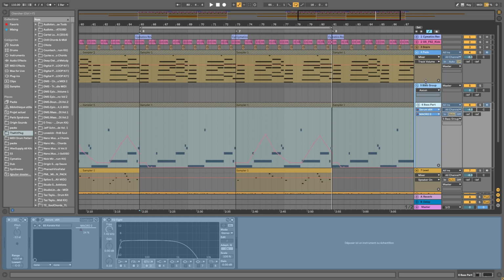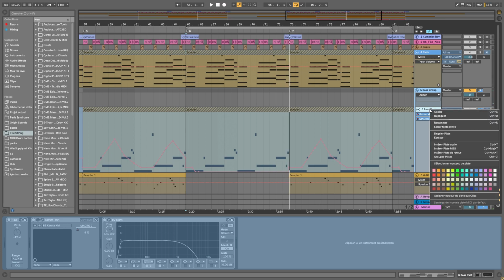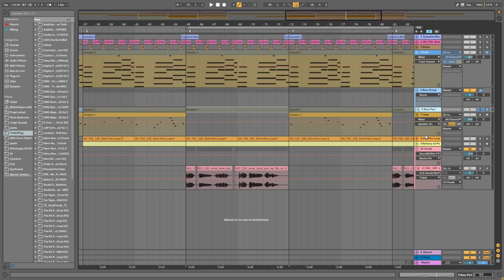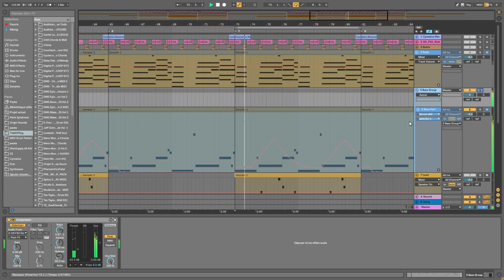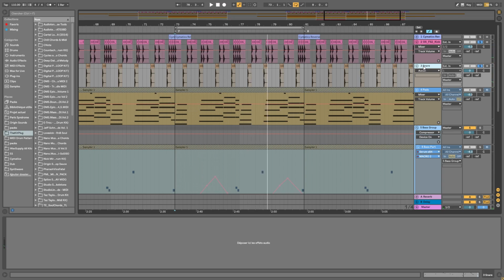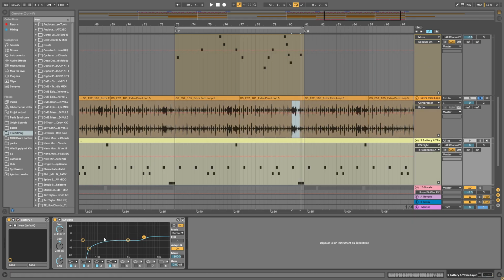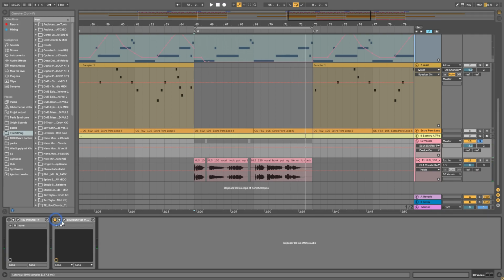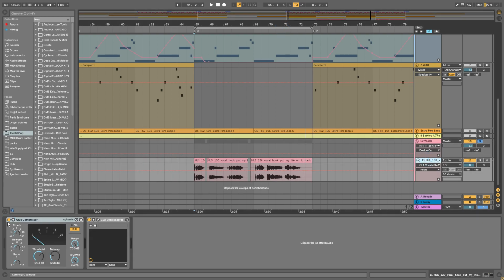Making an Alternative Rnb Beat for Tory Lanez,Summer Walker,Her[Ableton Live 10 Tutorial]